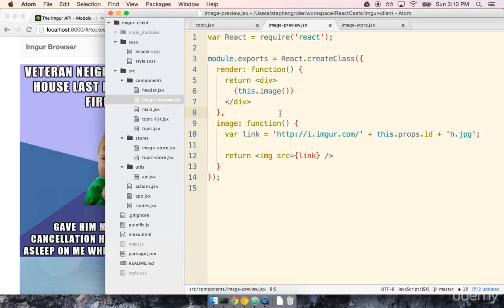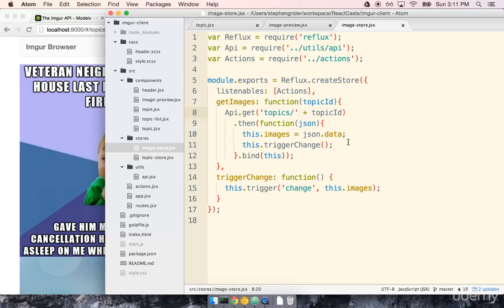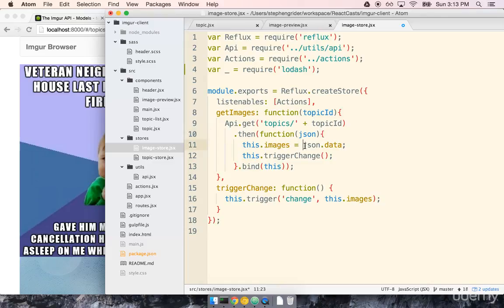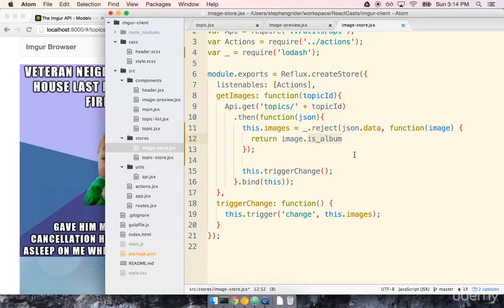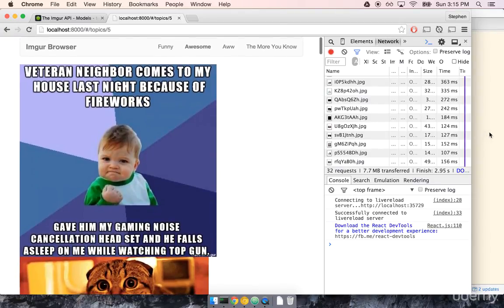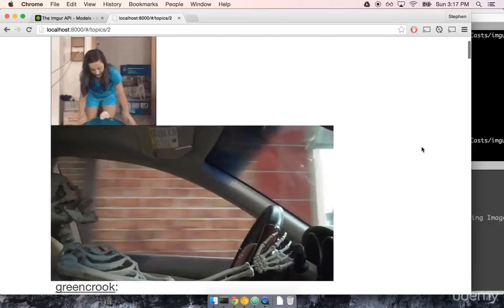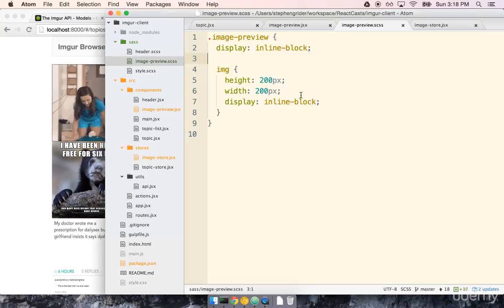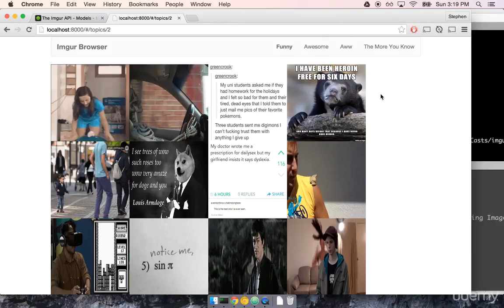61 Filtering Image Data